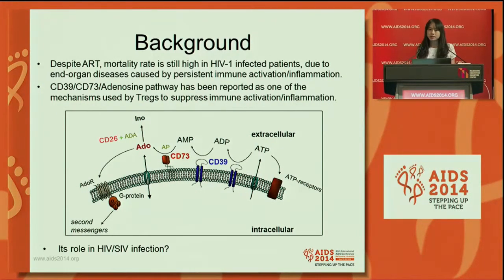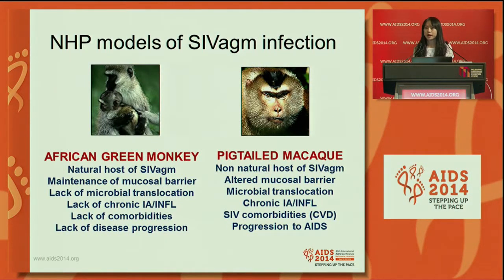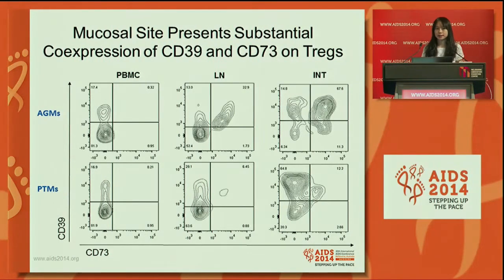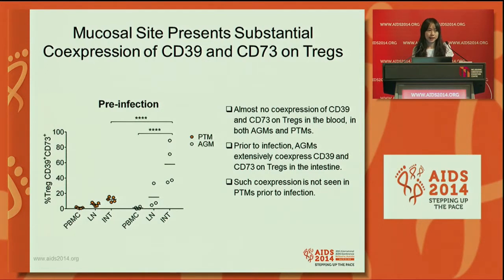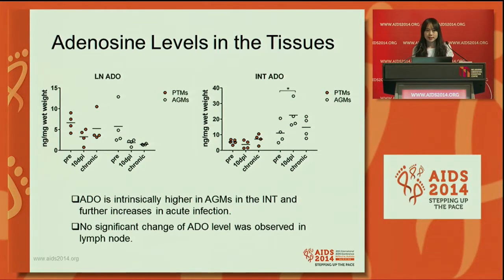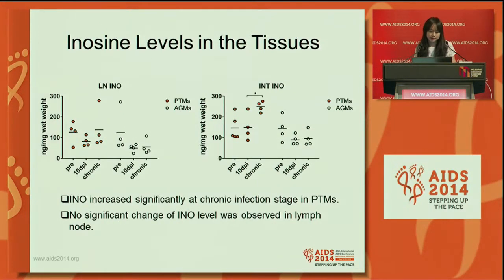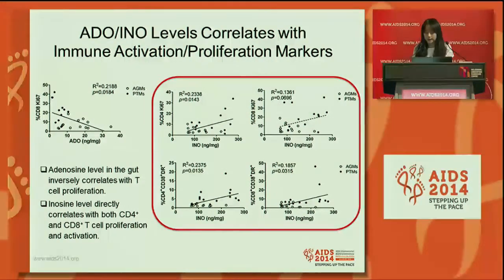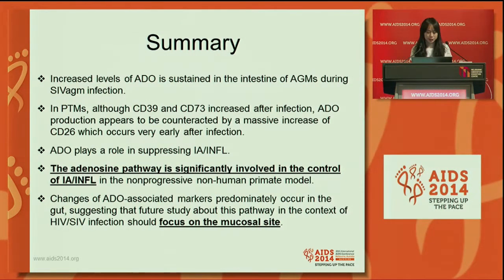Comparison between pathogenic and nonpathogenic SIV infections and focus on mucosal tissue ...